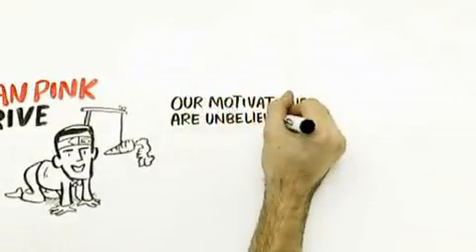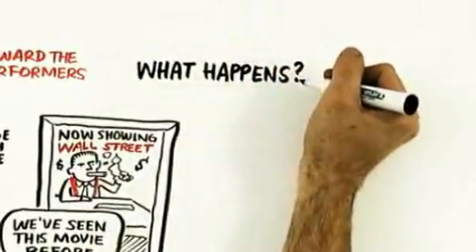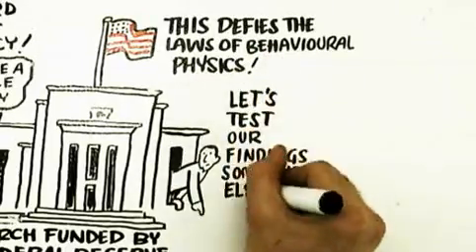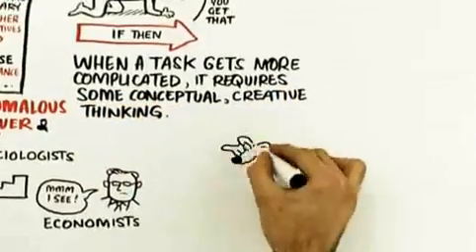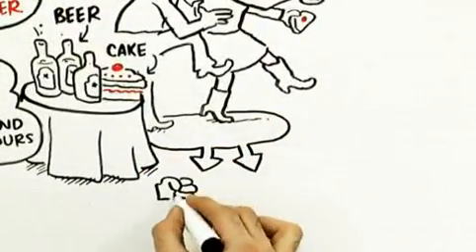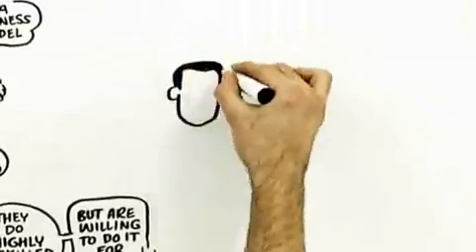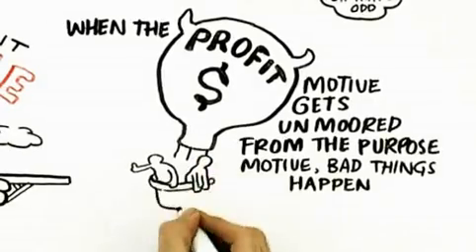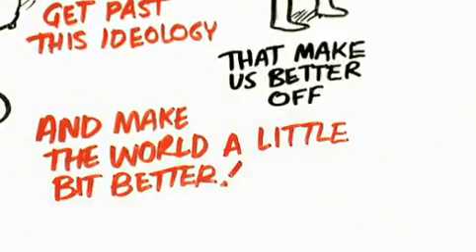Dan Pink - Prekvapivá pravda o tom, čo nás motivuje + slovenské titulky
Dan Pink - Prekvapivá pravda o tom, čo nás motivuje (RSA Animate - Drive The surprising truth about what motivates us) + slovenské titulky